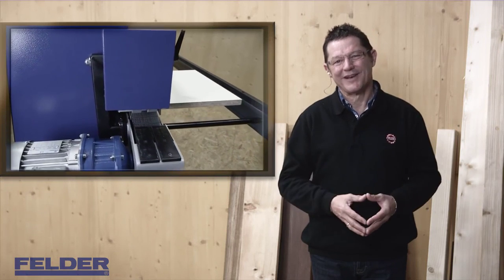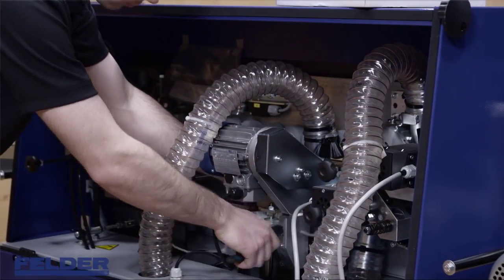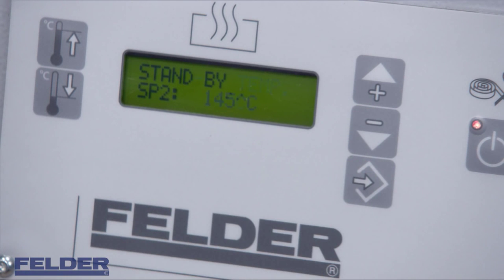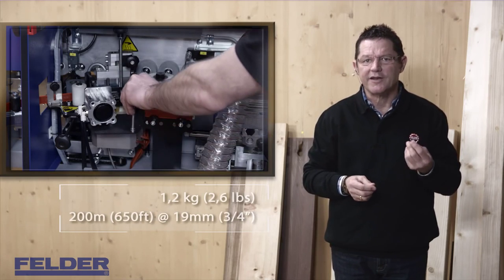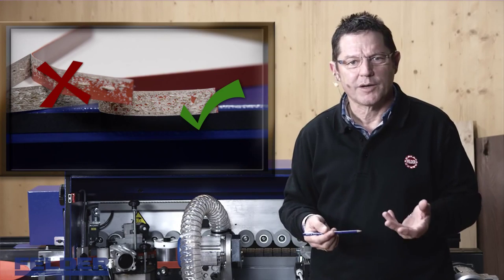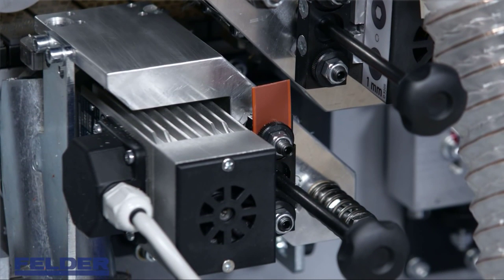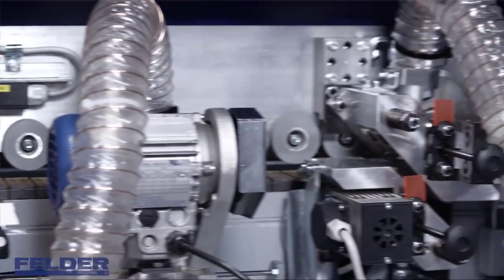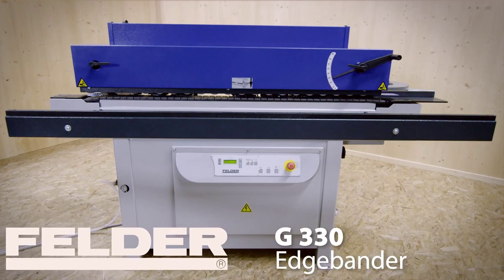Art Makina FELDER® Kenar Bantlama Makinası G330 Kurulumu